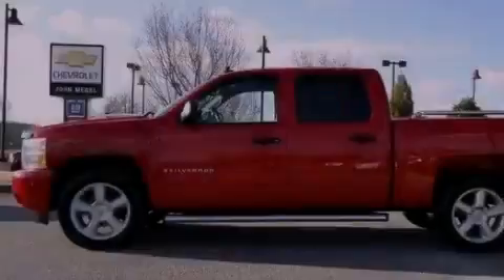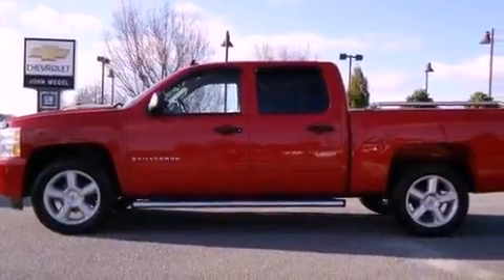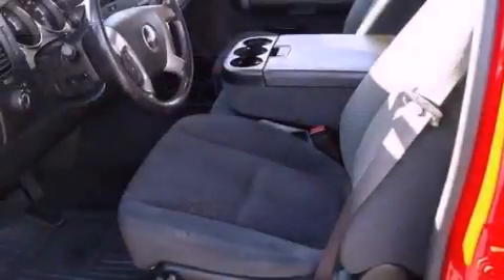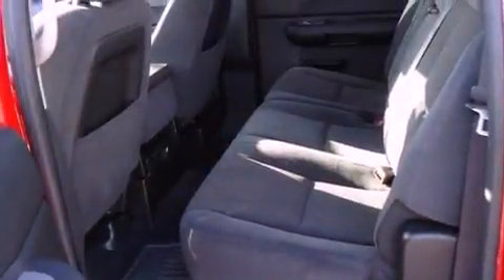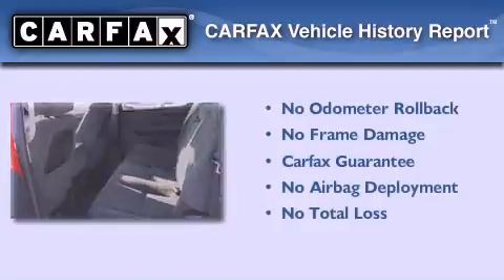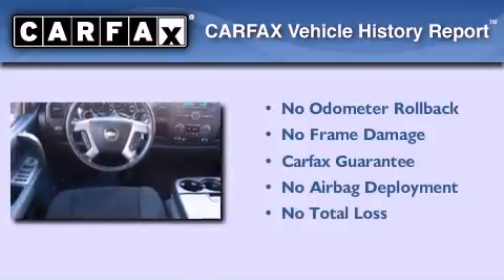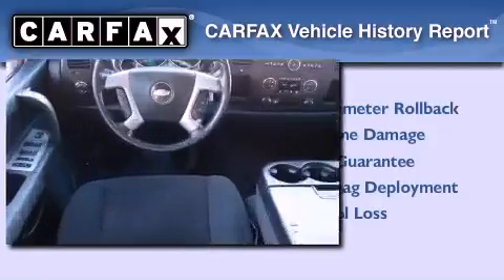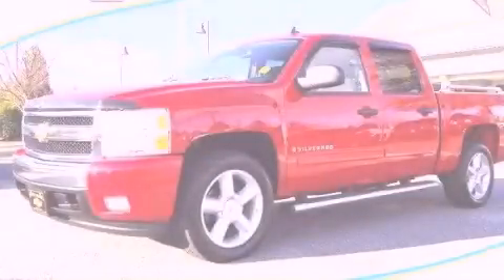2007 Chevrolet Silverado 1500 Dawsonville GA 30534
Year : 2007
 Make : Chevrolet
 Model : Silverado 1500
 Engine : Gas V8 5.3L/323
 Trans . : Automatic
 Exterior : RED
 Miles : 105,504
 Interior : BLACK
 JOHN MEGEL CHEVROLET, LLC
 1392 Hwy 400 South
 Dawsonville , GA 30534
 Preowned 2007 Chevrolet Silverado 1500 Dawsonville GA